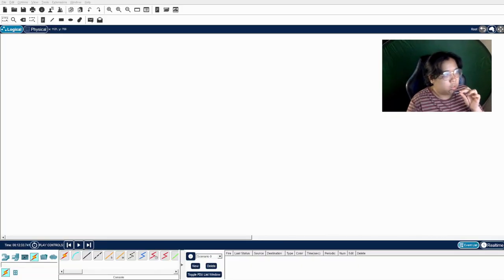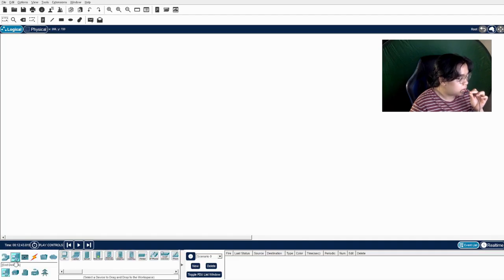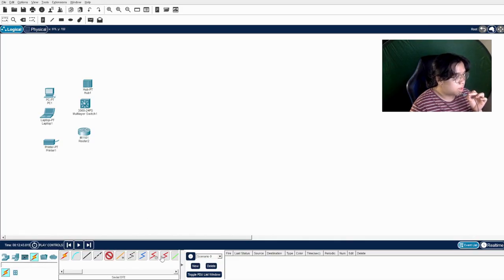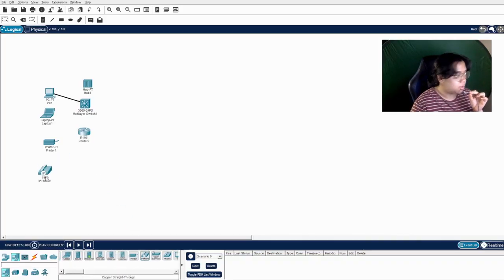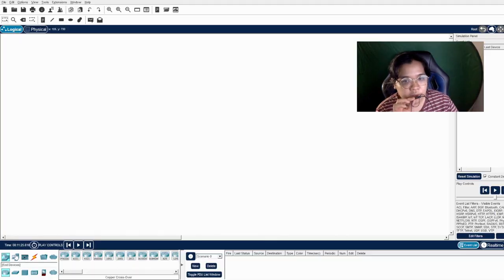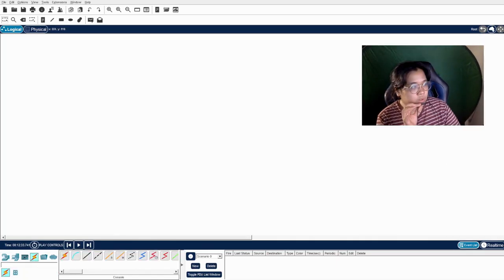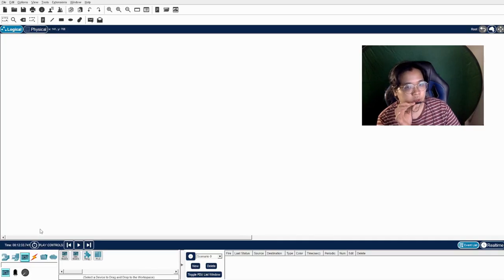Laboratory Exercise 01 - Cisco Packet Tracker Simulation